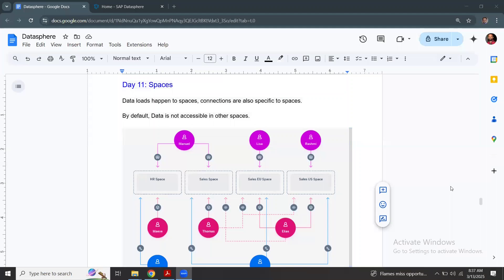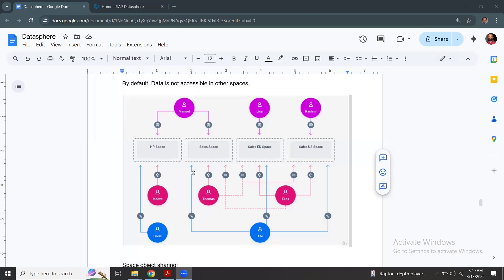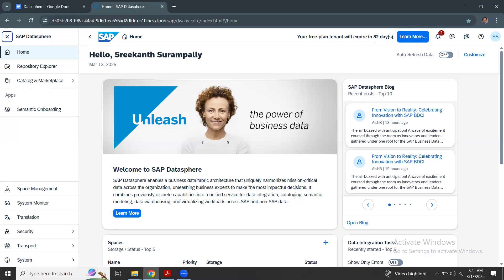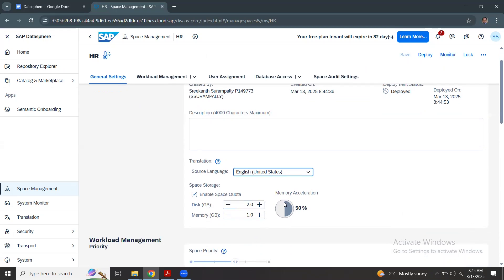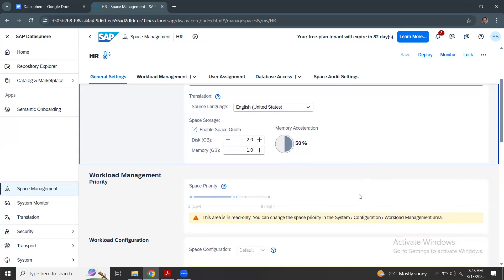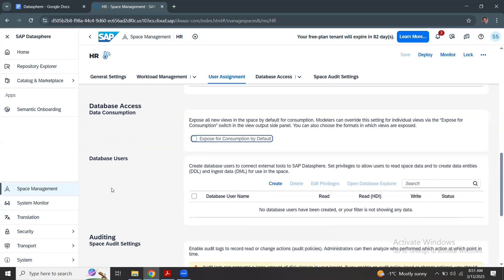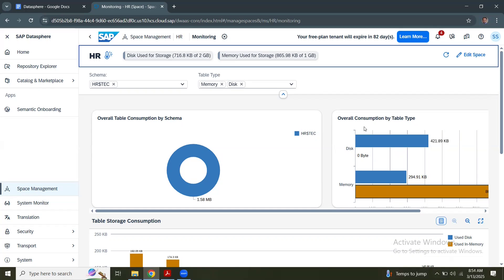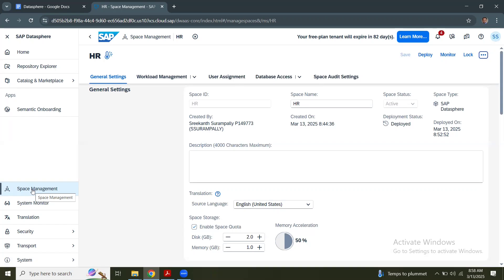8.Datasphere Spaces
Space administration in Datasphere.